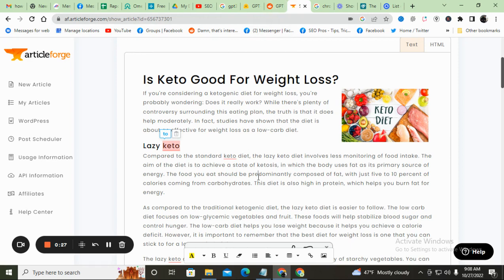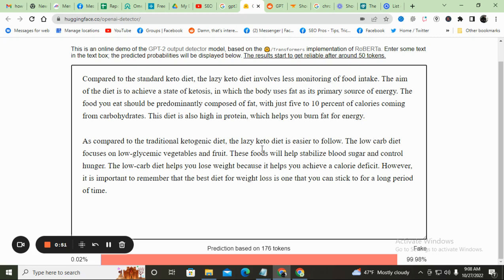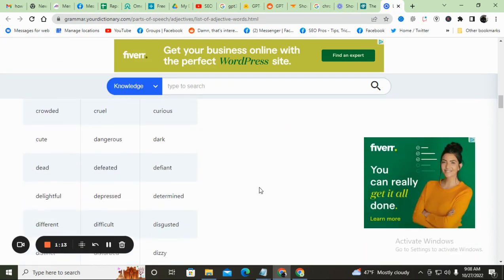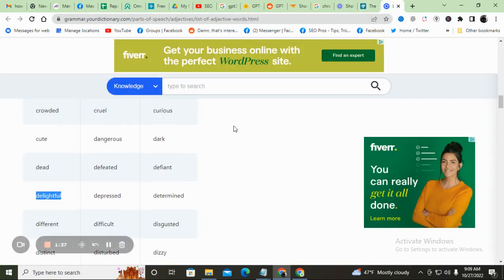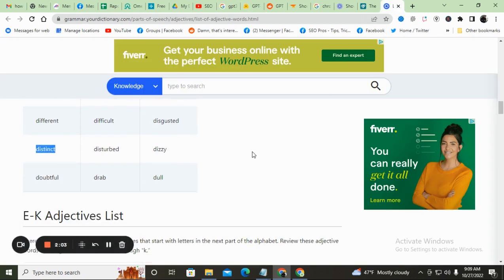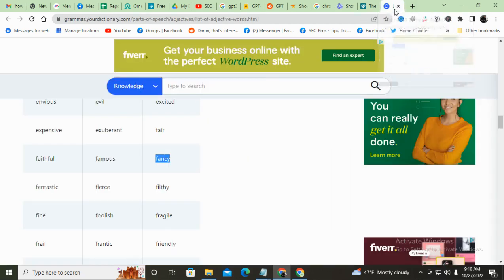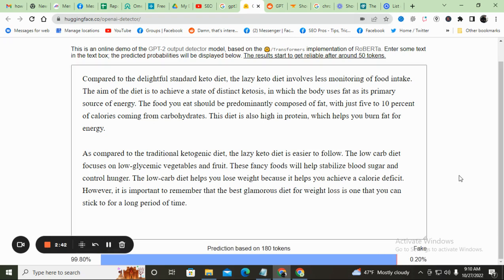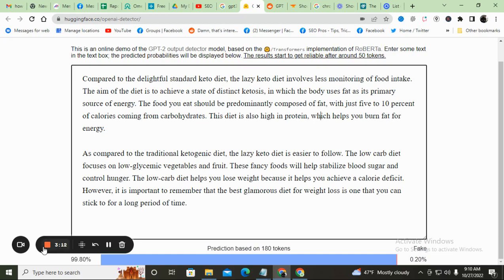GPT 3 Detector - How to Bypass GPT-3 Detection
0:00 - Introduction to bypassing GPT-3 detector
0:05 - Overview of method
0:07 - Credit to SEO Fight Club for idea
0:18 - Example of detector identifying fake content
0:26 - Solution involves using uncommon words
1:23 - Inserting generic adjectives to bypass detector
2:41 - Method can easily be automated
3:05 - GPT-3 detector can be easily bypassed